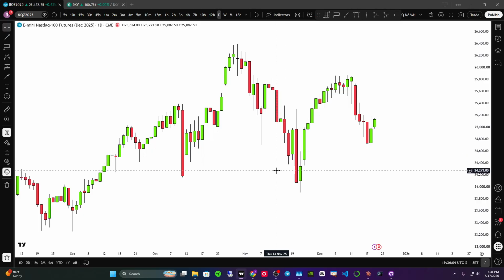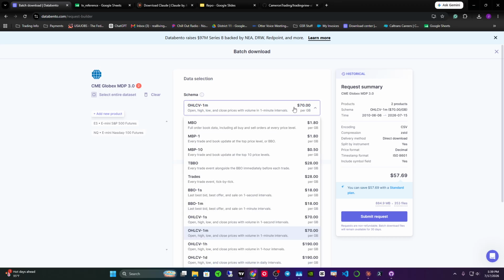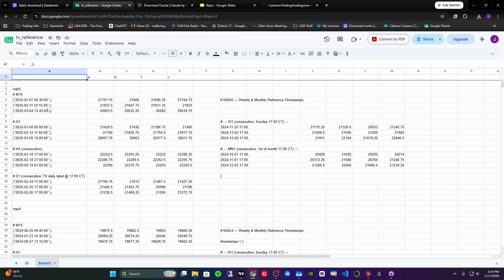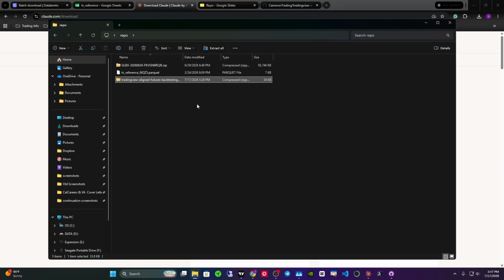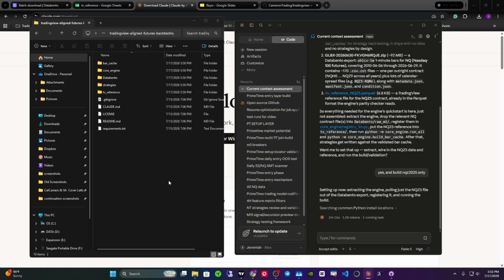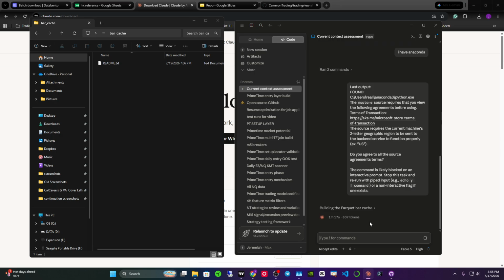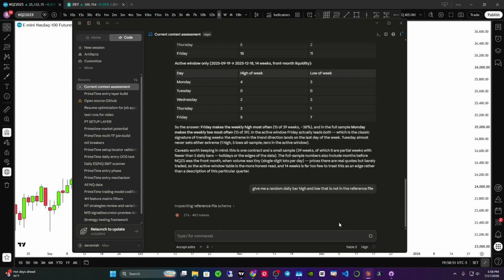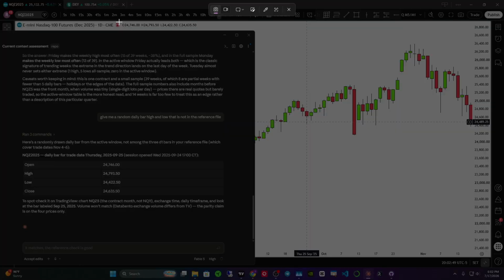TradingView Aligned Futures Backtesting Engine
Test your own ideas and strategies using a machine aligned with TradingView's charts.
Works only with Databento data and has only been tested on ES & NQ futures.